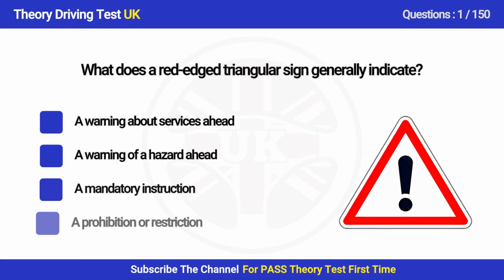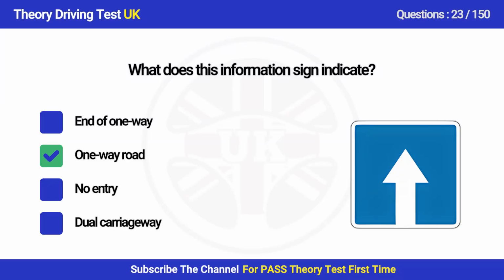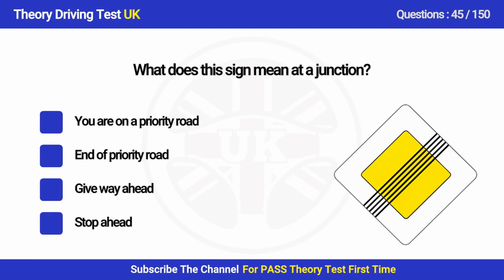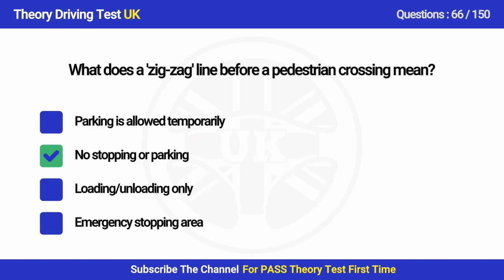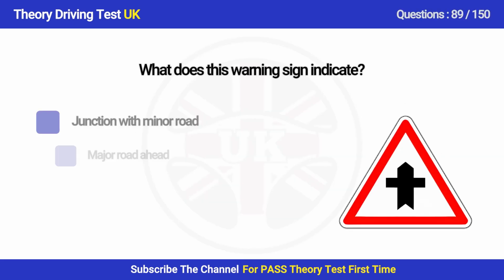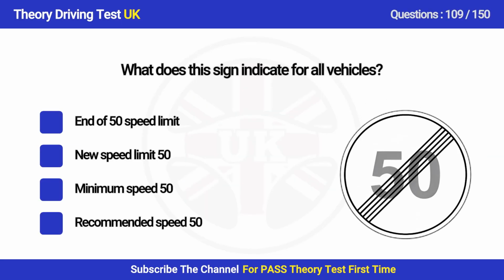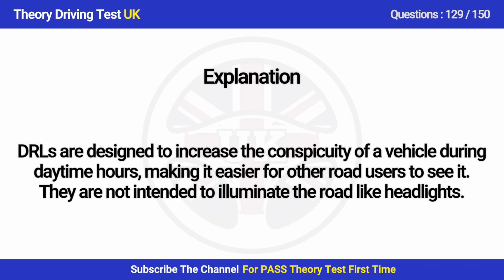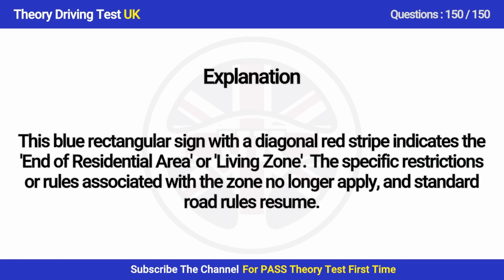Hardest Theory Test 2025 UK - 150 NEW DVSA QUESTIONS That GUARANTEE You Pass First Time!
PASS YOUR UK THEORY TEST 2025 FIRST TIME! 🔑 Master the 50 HARDEST DVSA Questions and avoid the most common failure mistakes with this fully updated practice session.

🎯 You are only 1 HOUR away from a guaranteed pass! Use our essential 2025 DVSA revision to feel confident on exam day. Don't risk failing—start practising NOW! 👇

Welcome to the most intensive UK Driving Theory Test 2025 revision video designed specifically to ensure you pass on your first attempt.

This comprehensive exam simulation features the LATEST real DVSA-style questions for 2025, covering all the essential topics: Road Signs, Hazard Perception, Stopping Distances, and new rules introduced for the UK theory test 2025.

If you're studying for your car theory test 2025 UK or need a final, high-quality revision before your exam, this is the perfect resource. We provide clear, correct answers and explanations for every tricky question.

🔴 What This Theory Test Video Includes (2025 Update):
* Latest Real DVSA-Style Questions (2025): Material that mimics the ACTUAL exam pattern.
* Car Theory Test Revision: Essential topics, including the DVSA theory test 2025 updates.
* Exam Simulation: Practice conditions exactly like the real theory exam.

✅ Don't Forget!